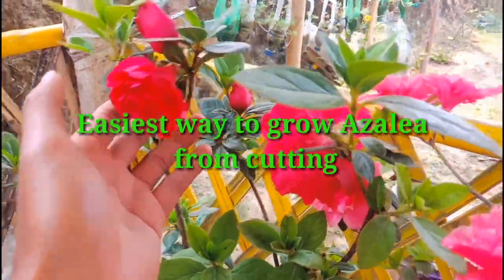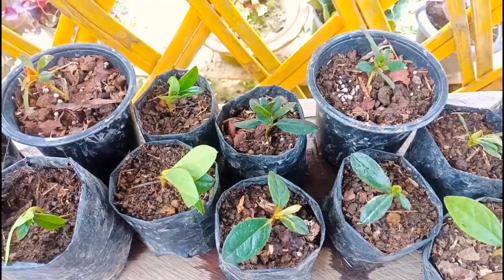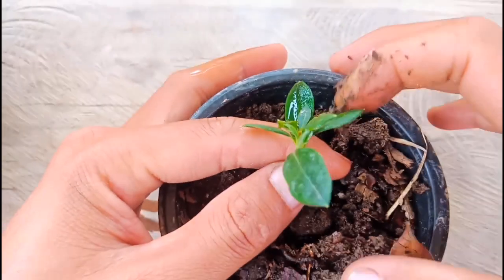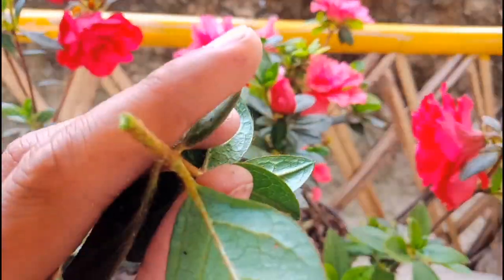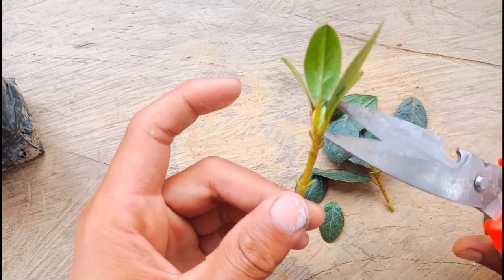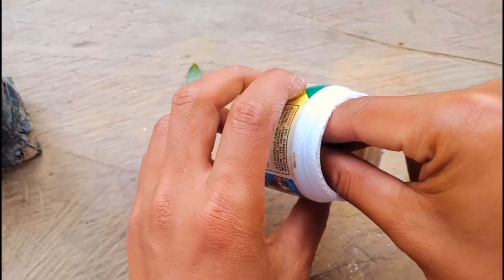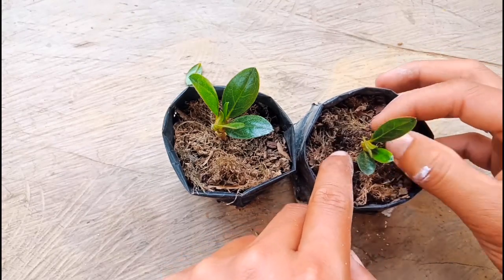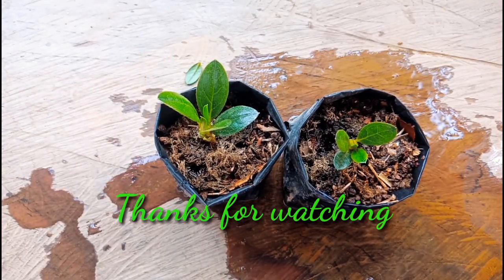How to grow Azalea ,Grow azalea cuttings faster using this techniques and get 100% Success